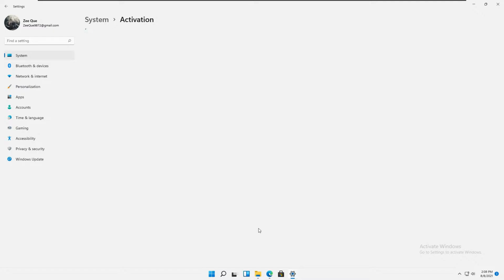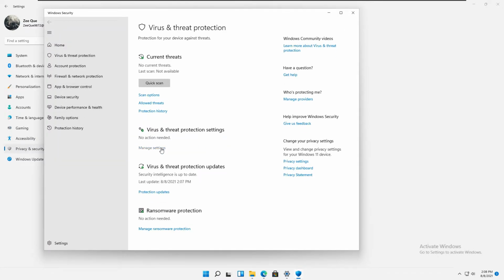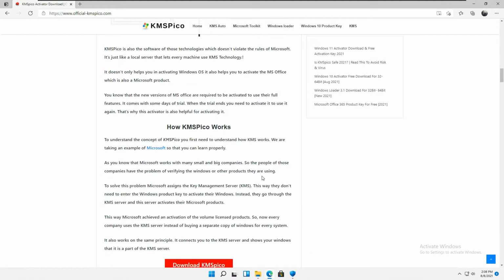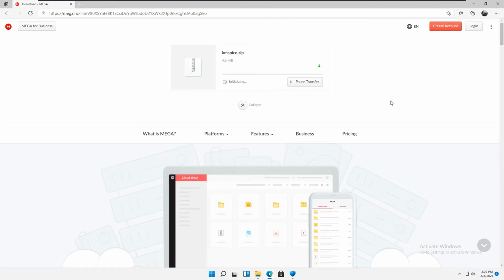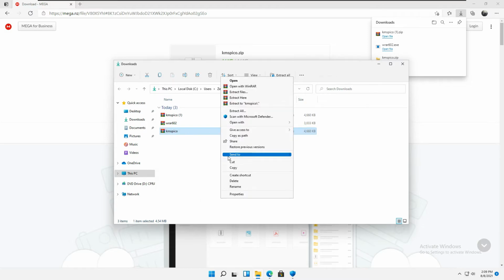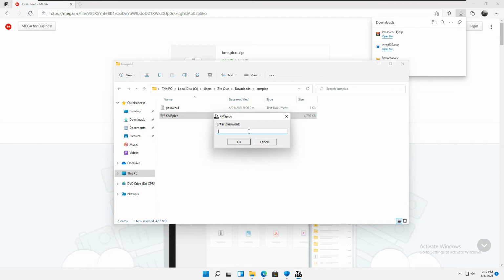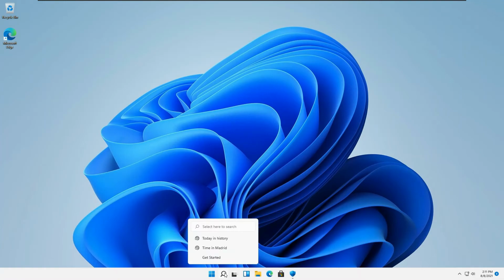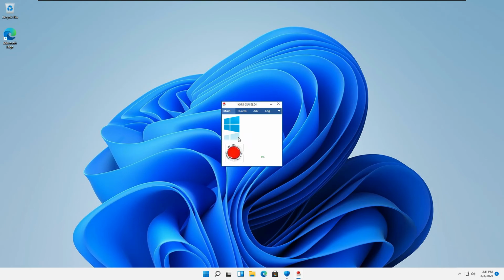How to Activate Windows 11 For Free - Quick Method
How to Activate Windows 11 for FREE [ See Pinned Comment ],
How to Activate Windows 11 For Free - Activate Permanently ActivateWindows11.